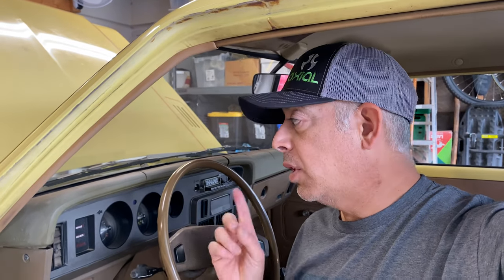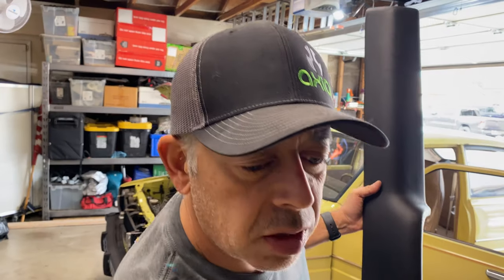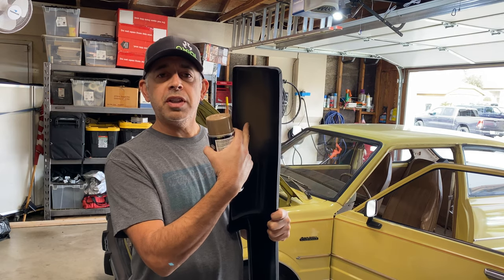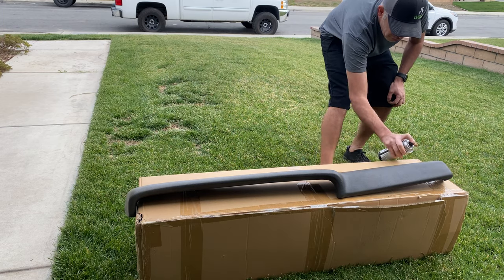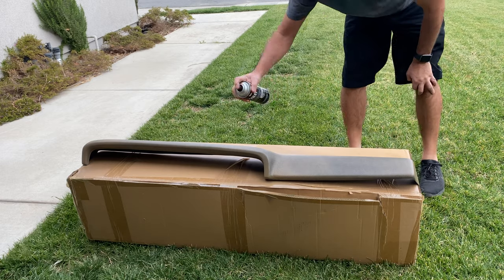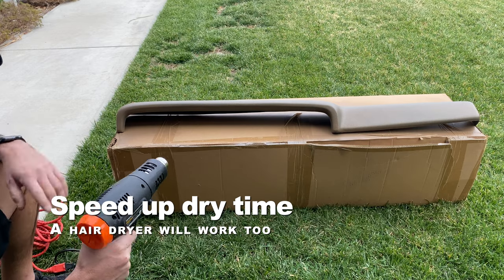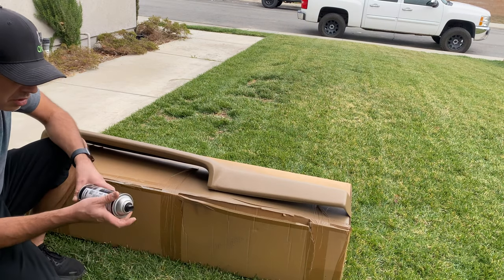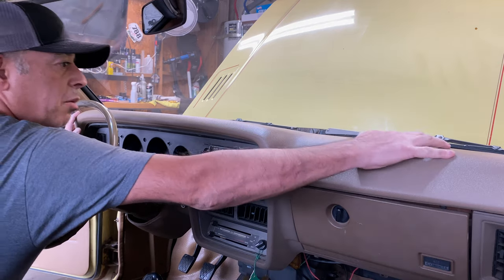Painting a Molded Dash Cover for a 1979 Toyota Corolla TE31 / KE30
EDIT 5/6/22: This car has been sold and is now enjoying retirement in the state of Florida. Congrats to the new owner!

The previous owner included a Accu Form In Dash Cap with my purchase. In this video, i show the process and materials i used to paint the dash to match my interior better.